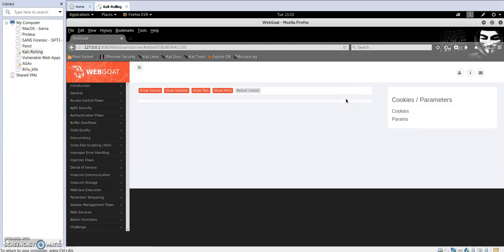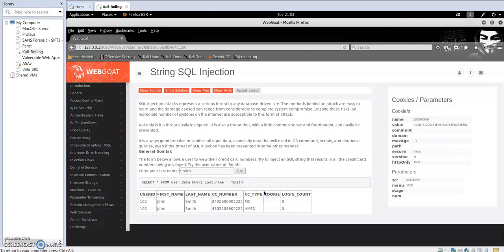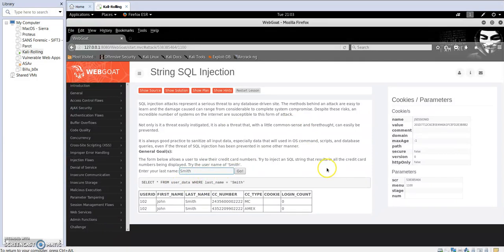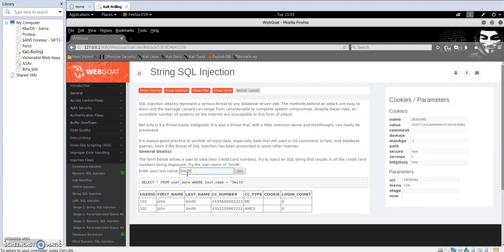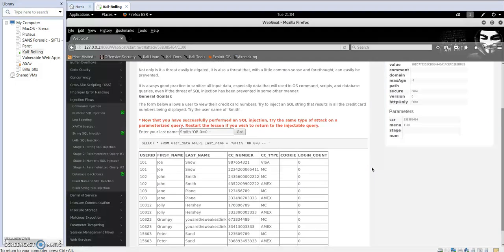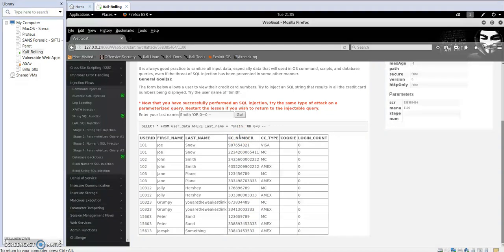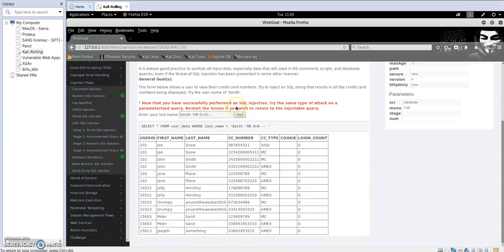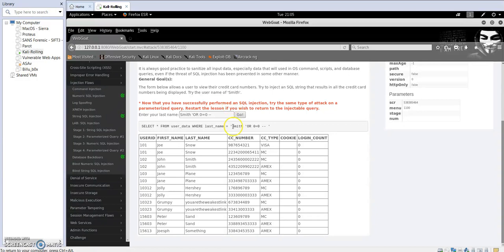String SQL Injection Vulnerability Explained | EP3 | OWASP WebGoat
In this video walkthrough, we covered the third part that discusses string SQL injection vulnerability using OWASP WebGoat lab.
Receive cyber security notes, certification notes and special training videos.